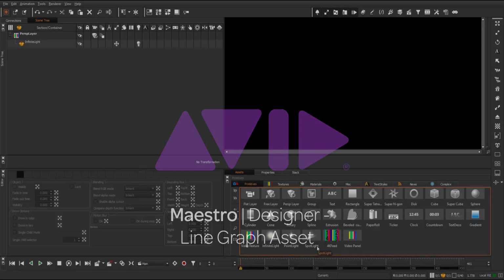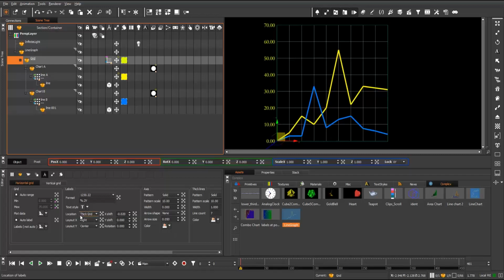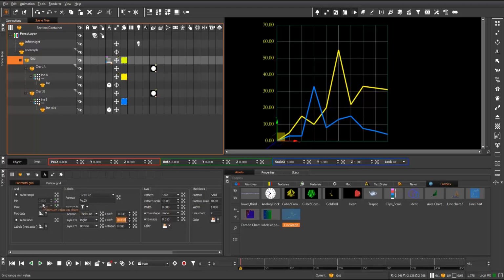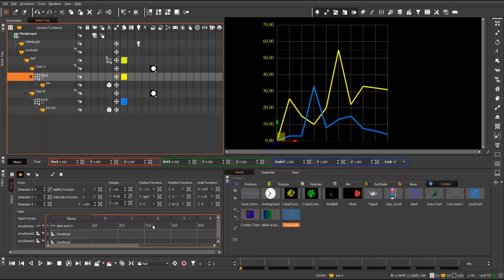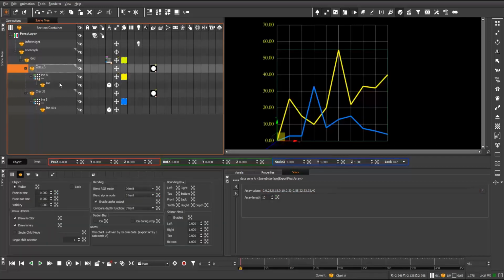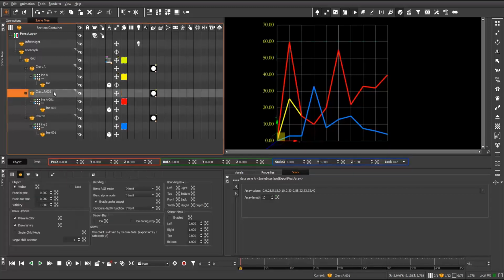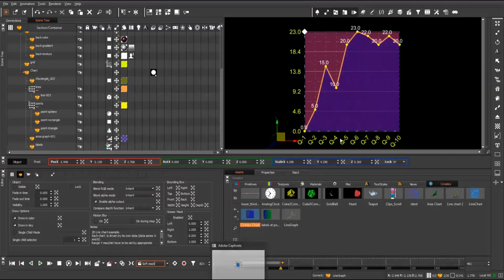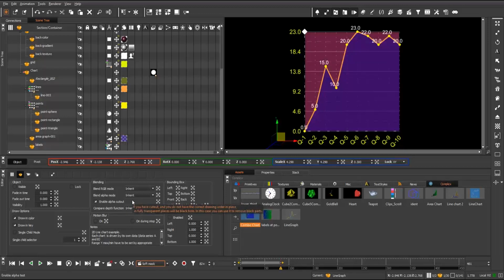Maestro | Designer — Line Graph Asset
Quickly and easily add different styles of line graphs to your scenes